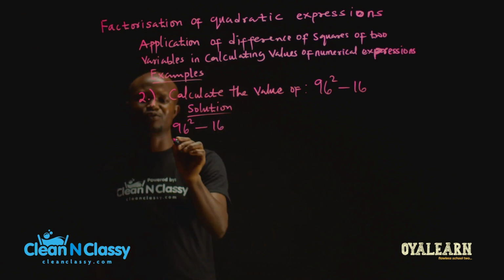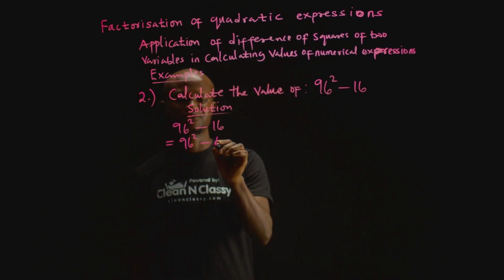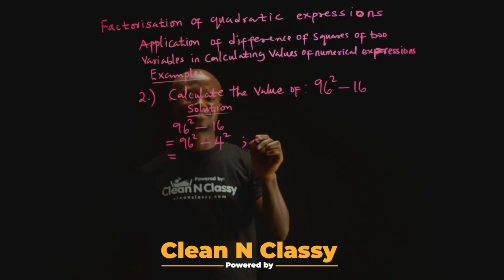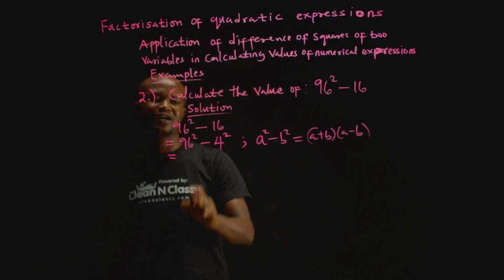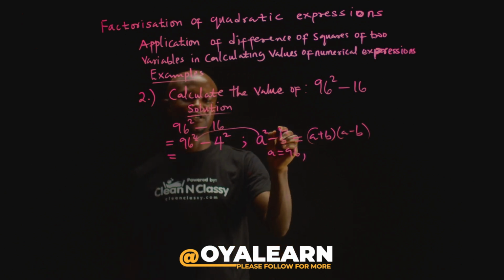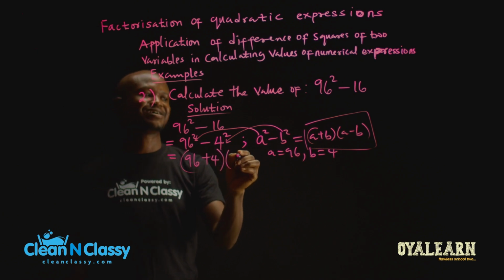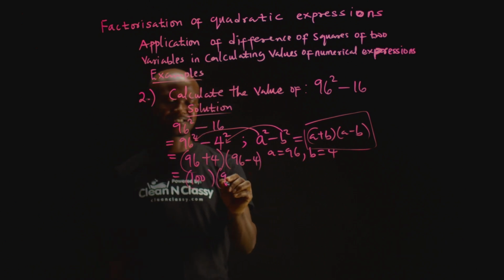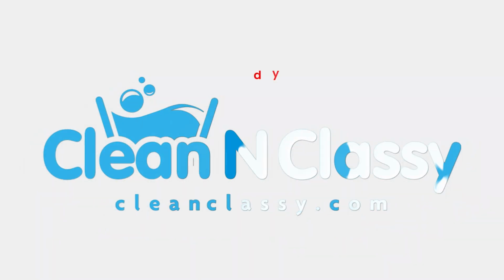JSS3 | Application of difference of squares of two variables in calculating values | 2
In this video, we explore the concept of factorization of quadratic expressions, focusing on the application of difference ofsquares of two variables in calculating values, and making it easy to understand.

- How to identify, interpret, and solve problems on the application of difference of squares of two variables in calculating values.